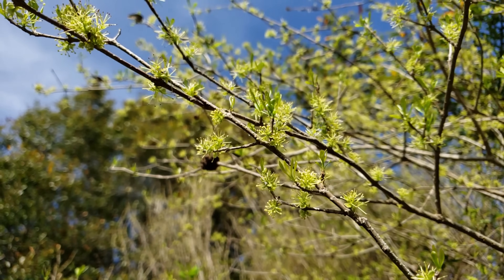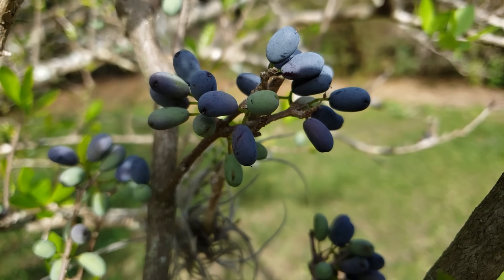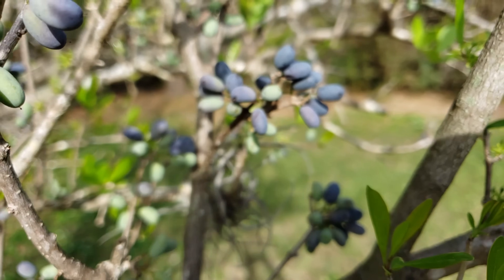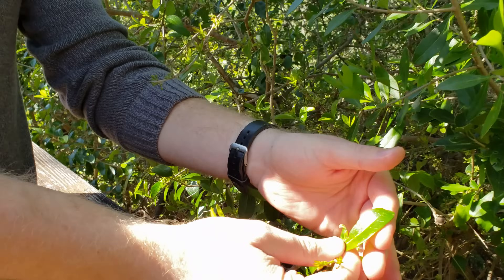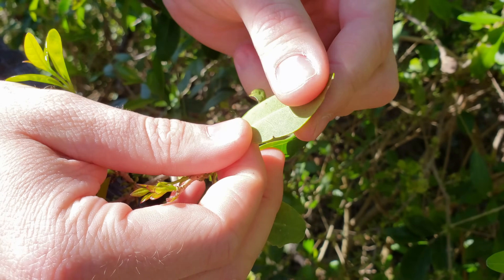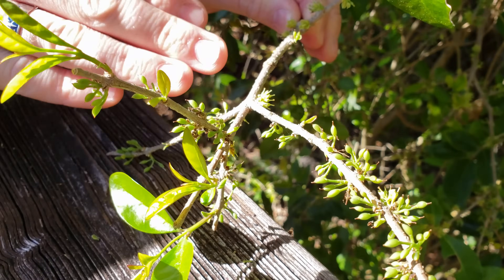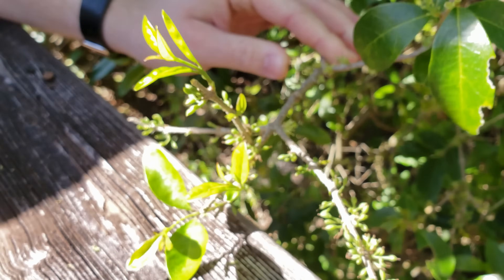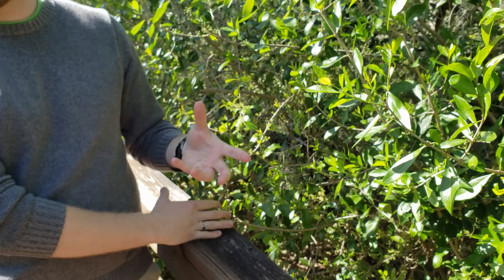Florida Native Plants: The Florida Privet!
*This video was filmed in advance*
After a bit of a break, we're back with another video! Today we talk about Forestiera segregata, the Florida Privet. With plenty of landscape uses as a hedge or screening plant, it provides plenty of flowers for pollinators and an abundance of berries for birds!

(Pinellas and Hillsborough delivery only)